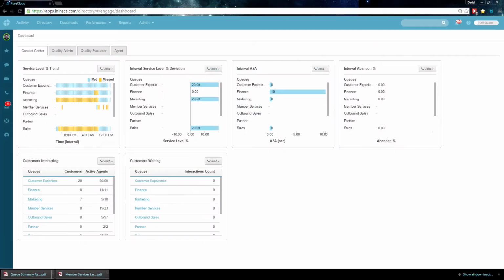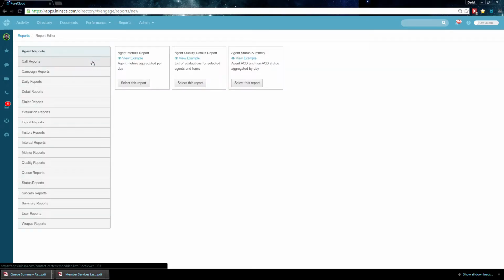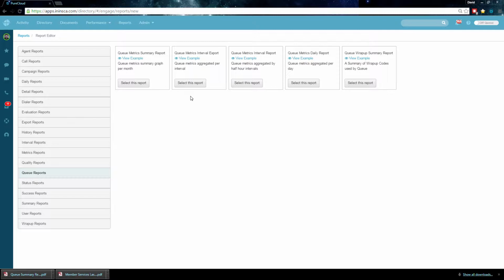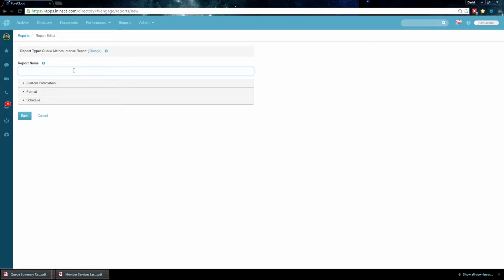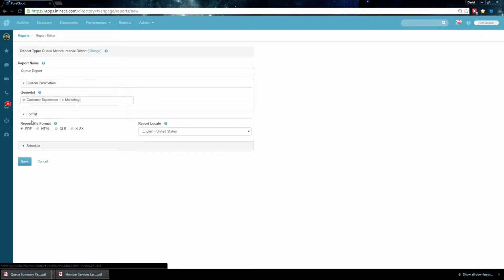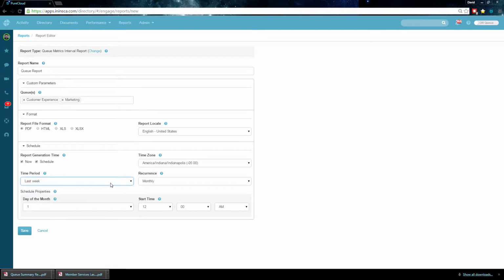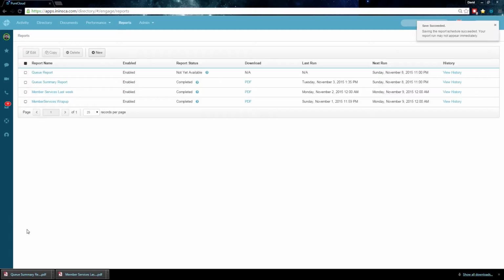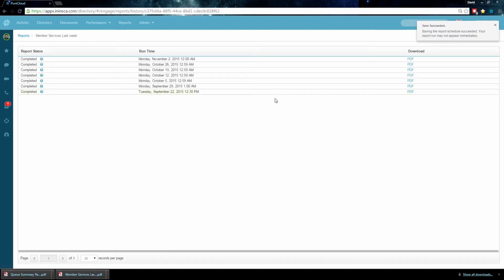PureCloud Engage Reports